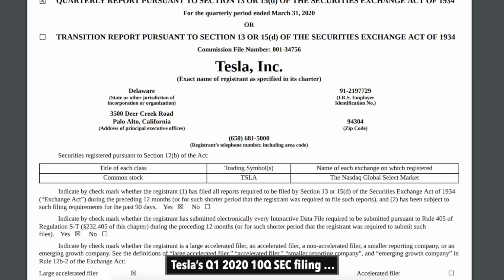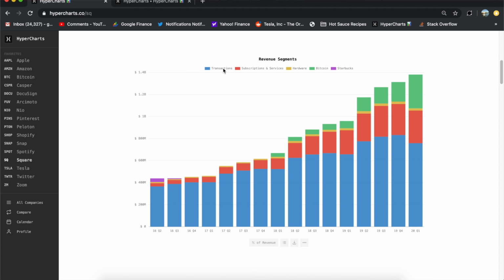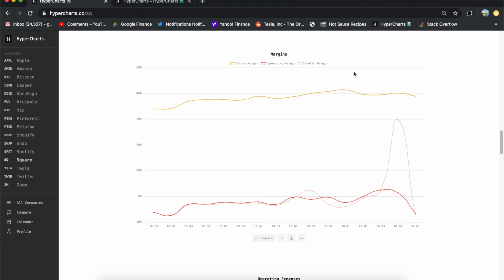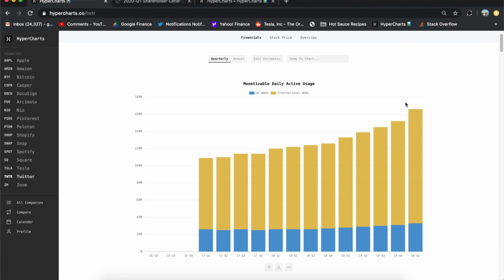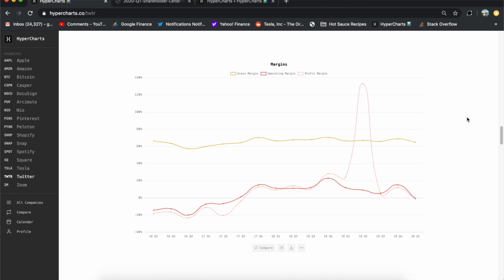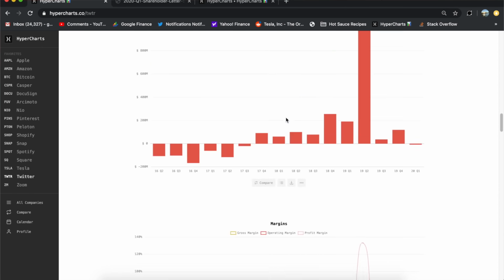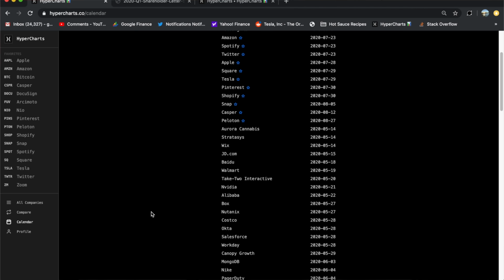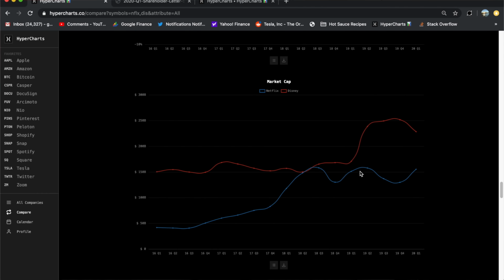Using HyperCharts To Analyze Square, Apple & Twitter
It's earnings season, and all our favorite companies are reporting their financials. In this video I use HyperCharts to break down the quarterly results of Square and Twitter, show how Apple's revenue mix has changed over time, compare the financials of Netflix vs Disney, and the profit structures of Uber vs Lyft!